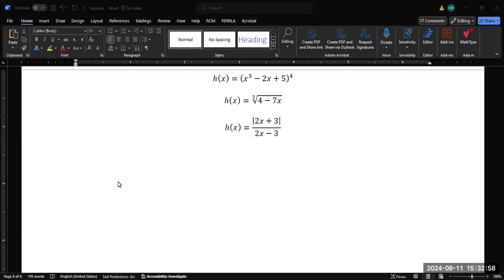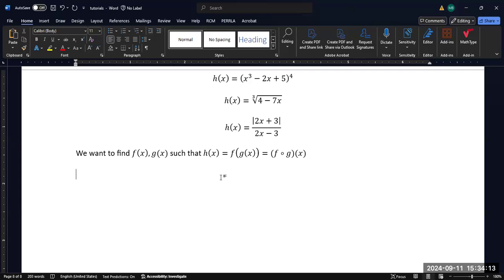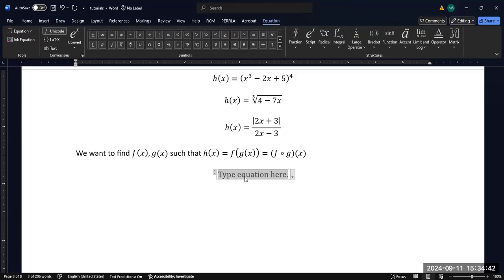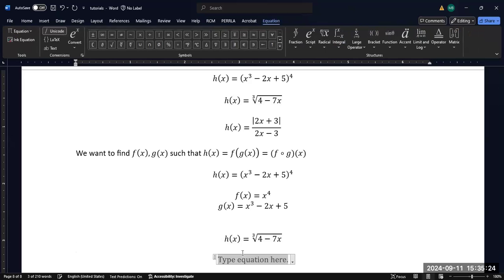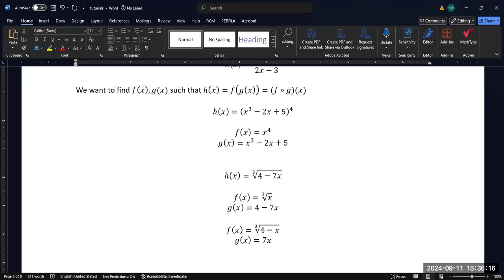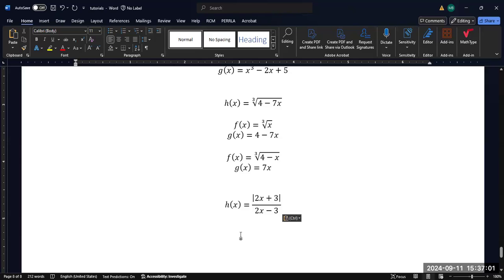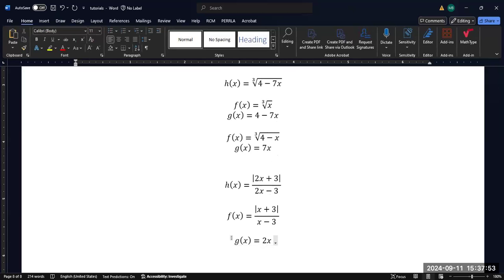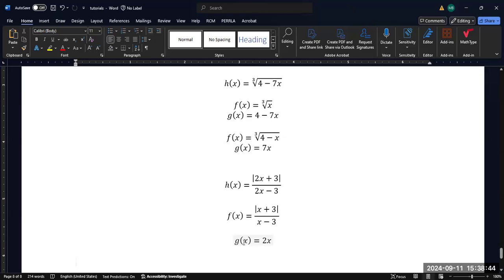Decomposing Functions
In this video, we walk through some examples of decomposing a complex function h(x) into two functions f(x) and g(x) so that h(x)=f(g(x)).